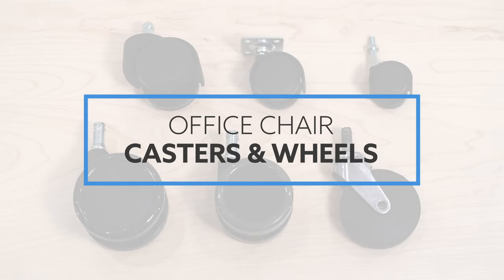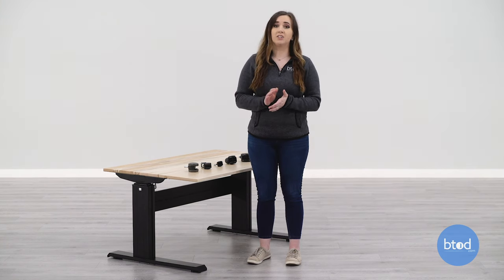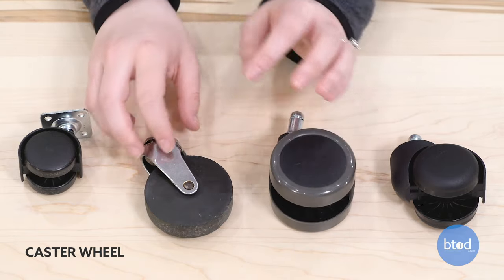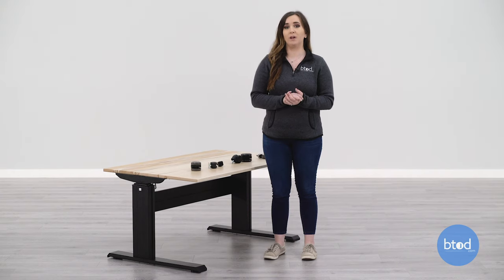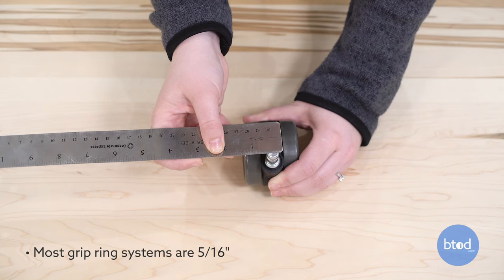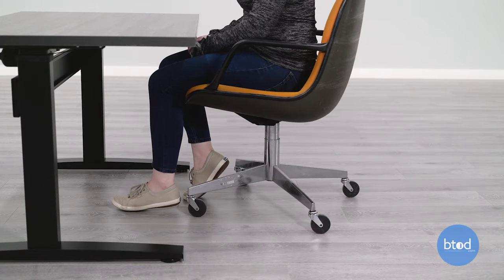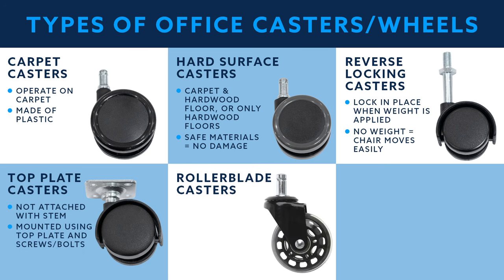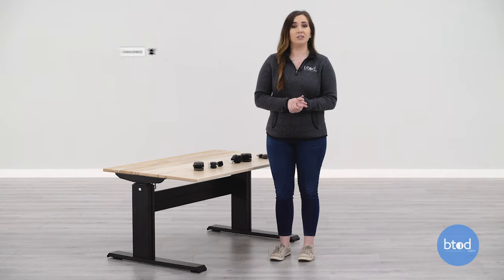The Complete Office Chair Casters & Wheels Guide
As you shop for the perfect office chair, you are probably busy deciding between what type of leather to get or whether you should jump on the ergonomic chair bandwagon. Chances are that you haven’t given much thought to the less glamorous parts of office chairs, such as the casters. After all, how many different casters could there possibly be? The answer: plenty. With that in mind, we have compiled all the information you need to know about office chair casters into one convenient reference guide.